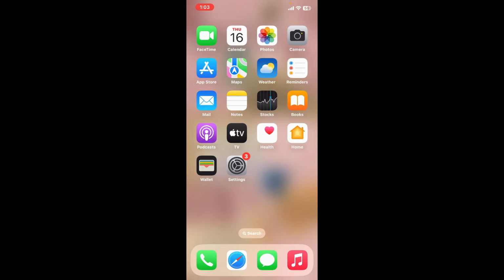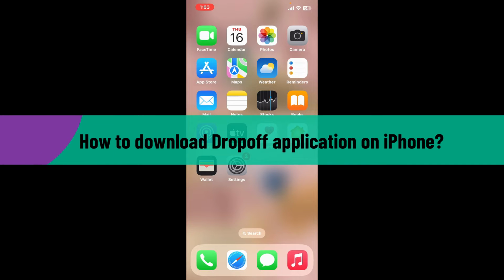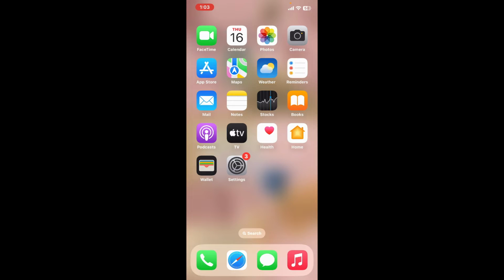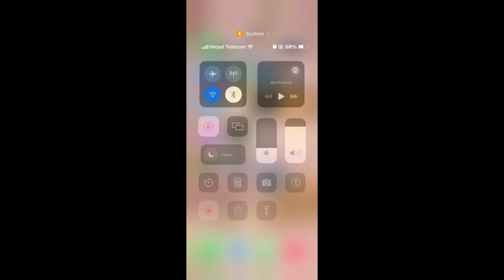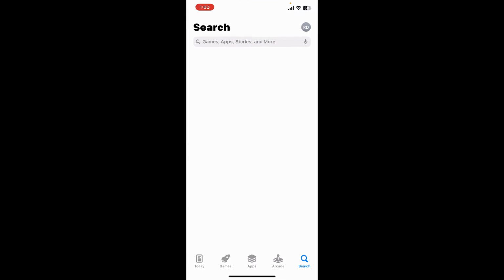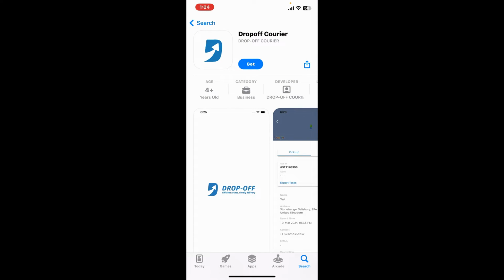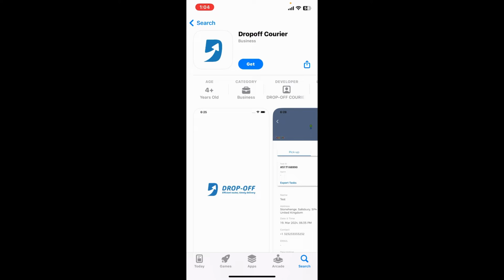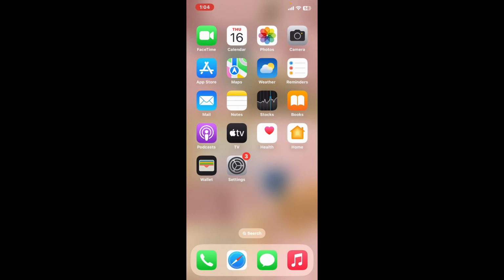How to Download Dropoff App on iPhone 2024?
Welcome to Techbasic's tutorial on downloading the Dropoff app on your iPhone! Dropoff is a convenient platform that simplifies delivery management for businesses and individuals alike.
In this video, we'll walk you through the simple steps to find and install the Dropoff app from the Apple App Store.
Whether you're scheduling deliveries, tracking packages, or managing logistics, Dropoff offers intuitive features to streamline your operations.
Join us as we demonstrate how to download and set up the Dropoff app on your iPhone.  Let's optimize your delivery experience with the Dropoff app on iPhone!